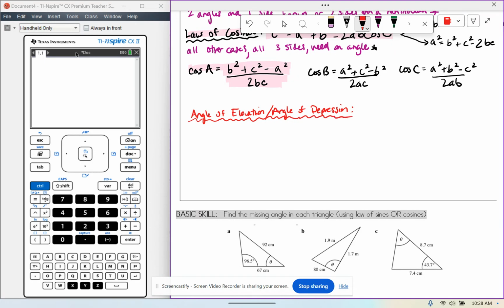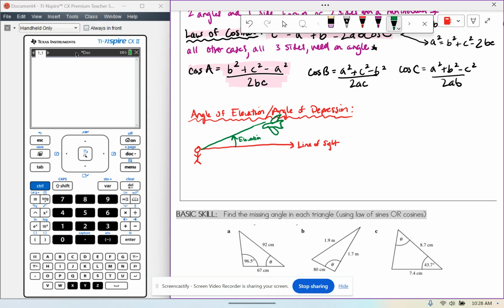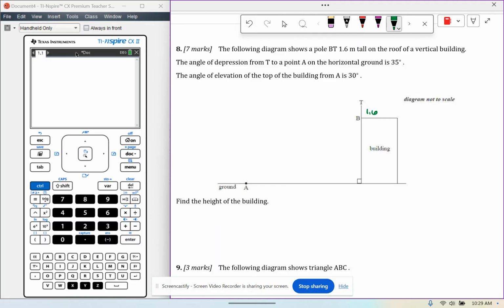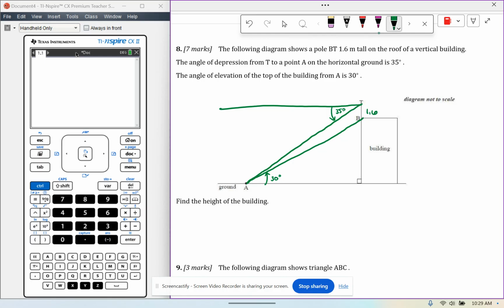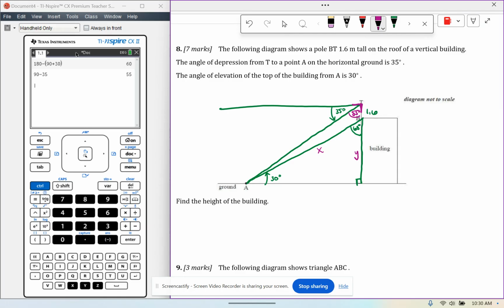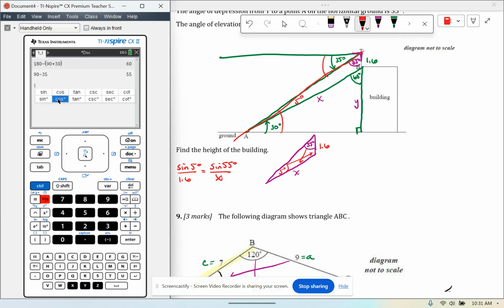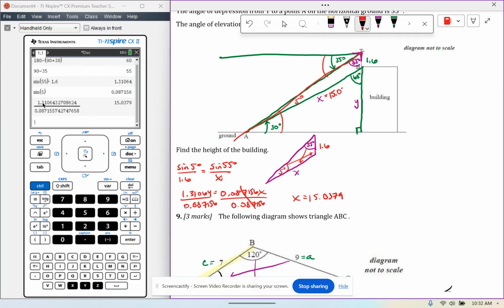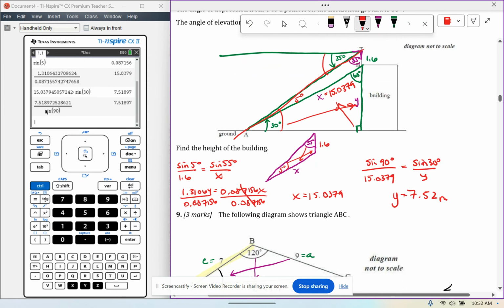5.1 Angle of Elevation/ Depression